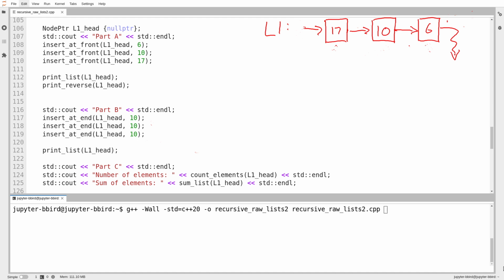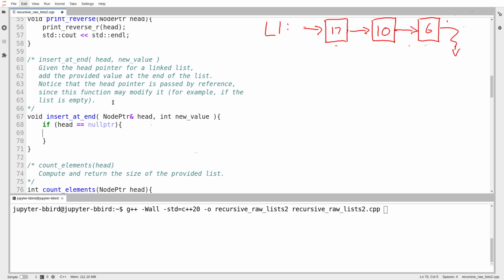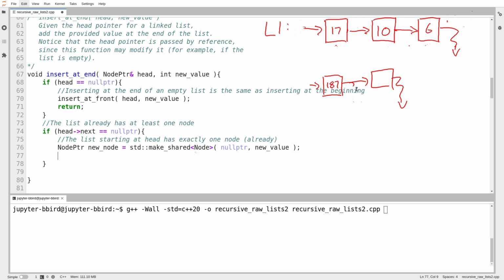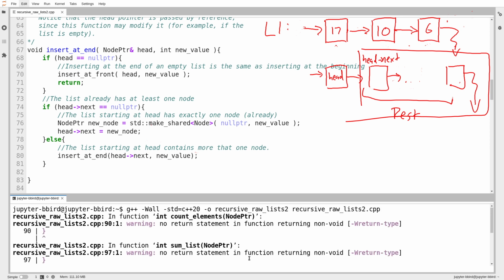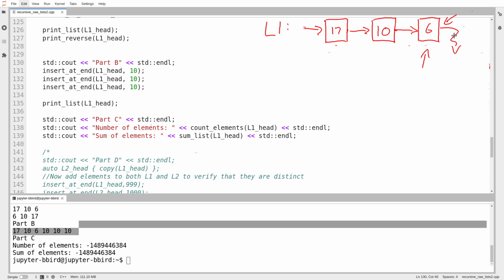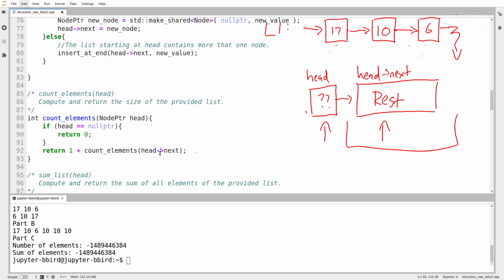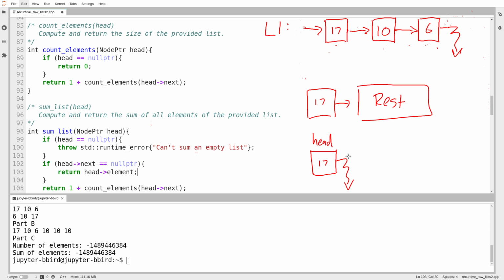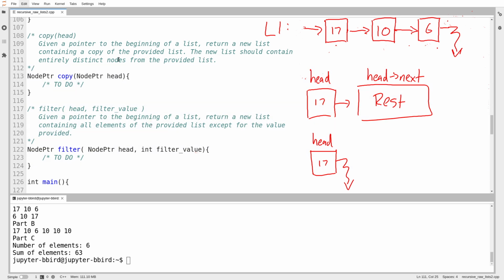C++ Programming (Spring 2022) - Lecture 11.06 - Recursive Linked List Functions (Part 2)